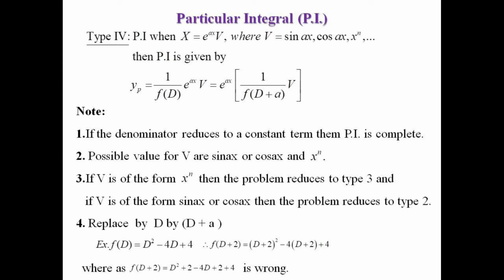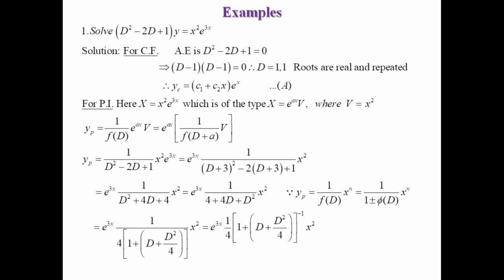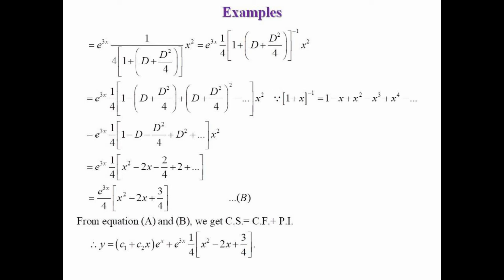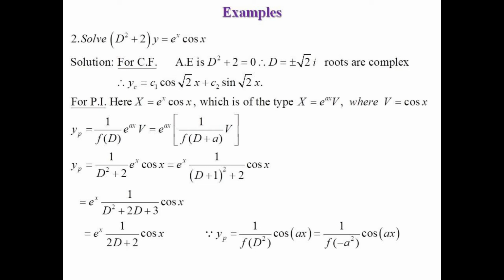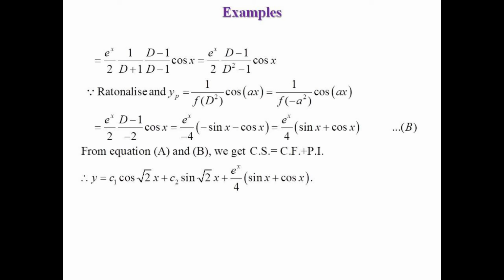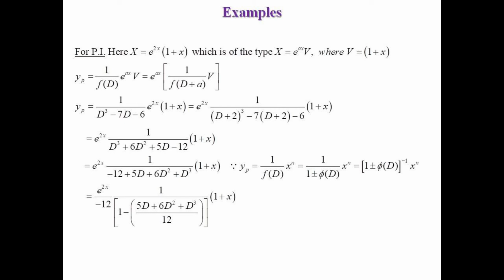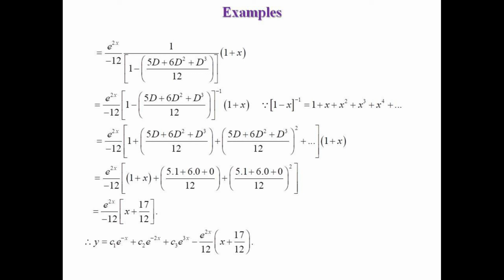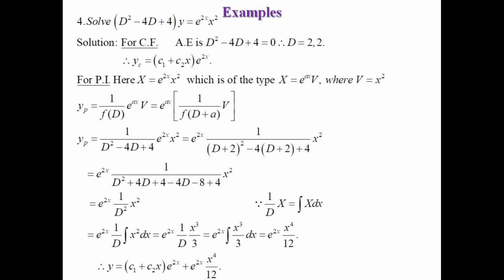Particular Integral Type IV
To solve Linear Differential Equation (LDE)

To evaluate Particular Integral (P.I.)